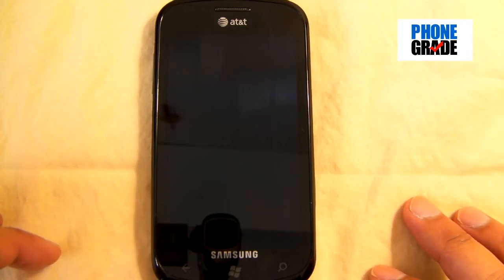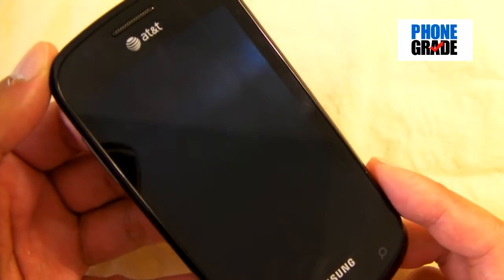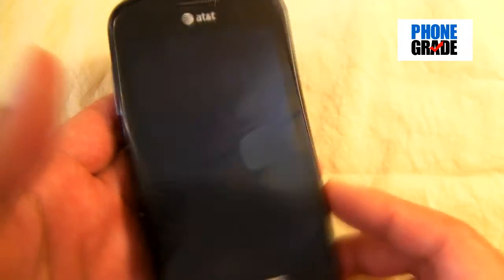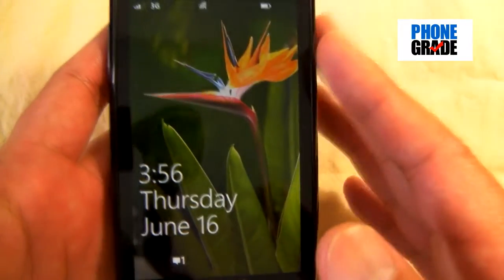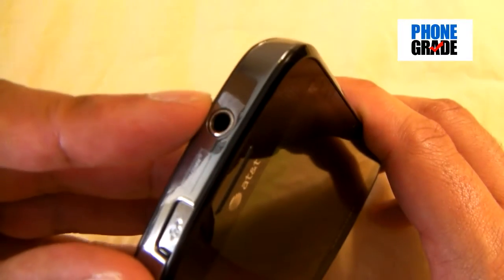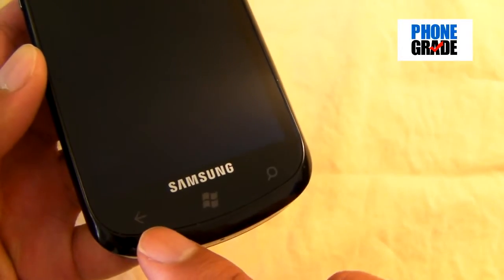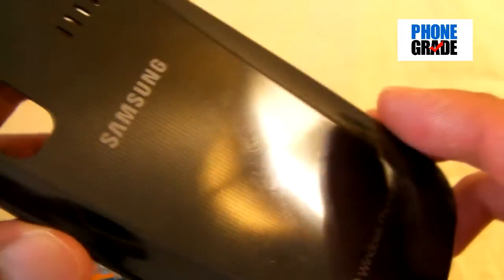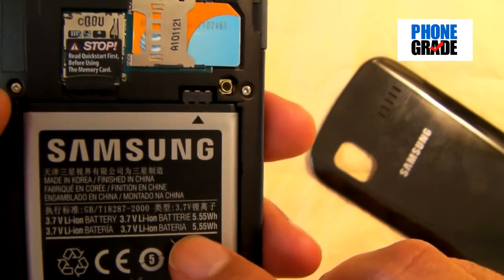Samsung Focus Review (AT&T) - Part 1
This is Part 1 of my review of the Samsung Focus for AT&T. It is a Windows phone 7 based operating system. I was pleasantly surprised how fast and fluid the operating system is. The next big update which is code named "Mango" should see some really good improvements.

I definitely recommend this phone as an alternative to the iPhone and Android handsets.

Specs:

+ 1Ghz Qualcomm Snapdragon Processor
+ 4" Super AMOLED Display (480x800)
+ 512MB RAM / 1GB ROM
+ Windows phone 7 OS
+ 5MP Camera with LED Flash
+ 720p HD video recording
+ Xbox Live Games
+ Bing search and maps
+ WiFi
+ Bluetooth
+ Light sensor
+ Proximity sensor
+ Accelerometer